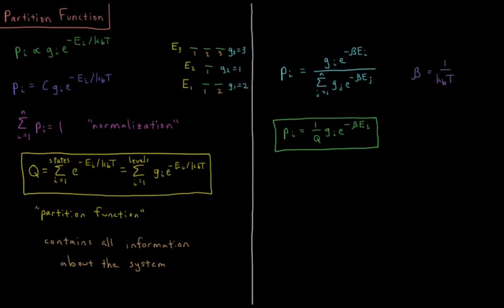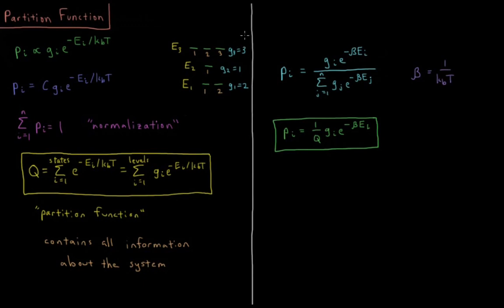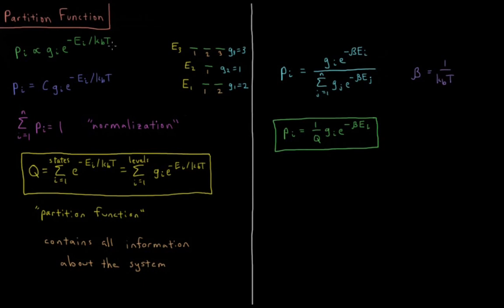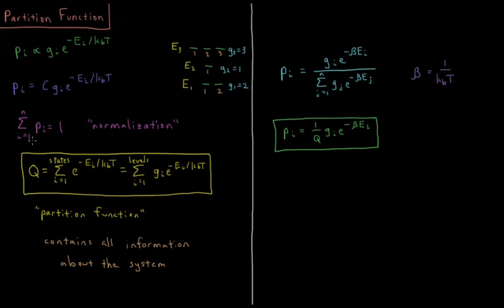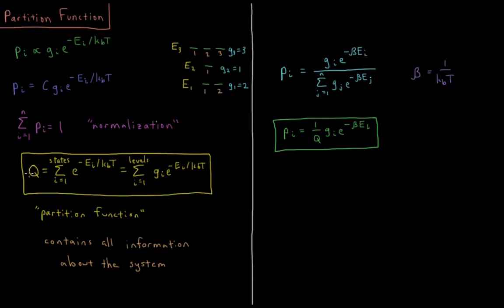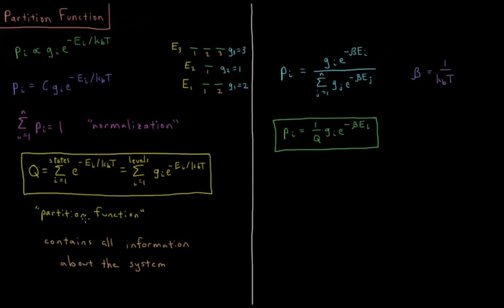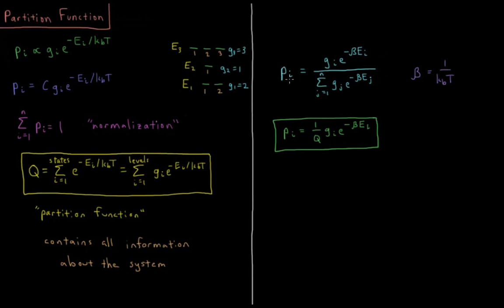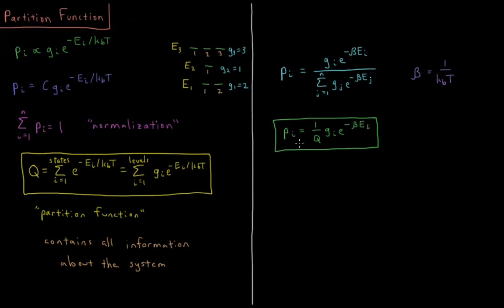Chemical Thermodynamics 2.3 - Partition Function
Short physical chemistry lecture on the partition function.

The probability of the system being in one of the possible energy states is 1 (100%). The normalization constant for the probabilities  is the sum of the Boltzmann factors of each state. This quantity is the partition function, which contains all information about the properties of the system.

--- Video Links ---

--- Social Links ---

--- Equipment ---

Drawing Tablet: Wacom Intuos Pen and Touch Small

Drawing Program: Autodesk Sketchbook Express